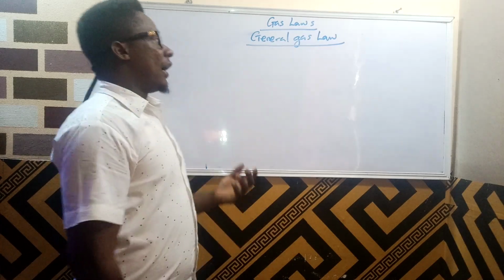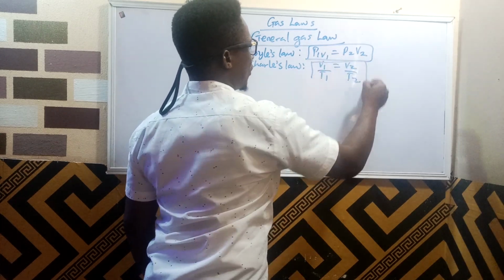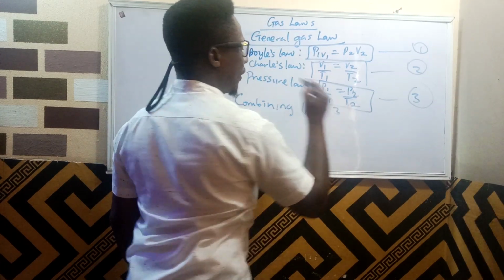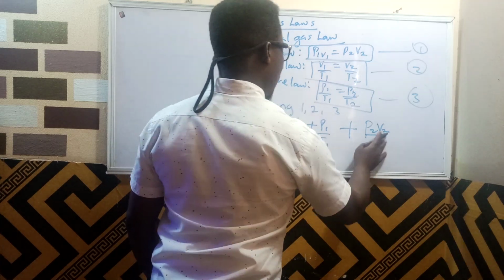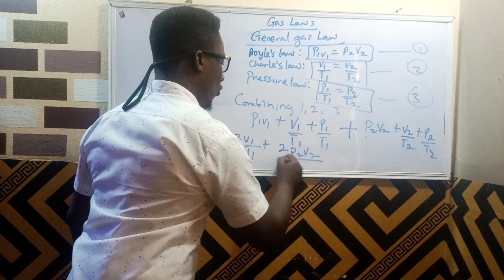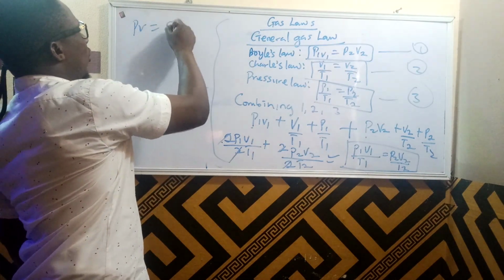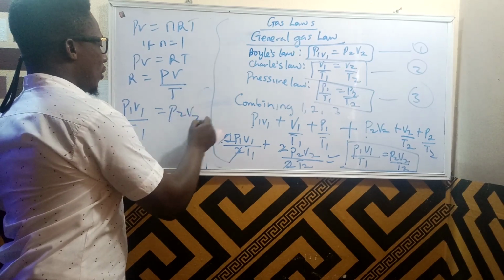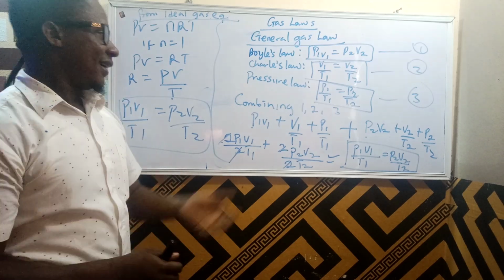Gas Laws: How to derive the General Gas Law Formula